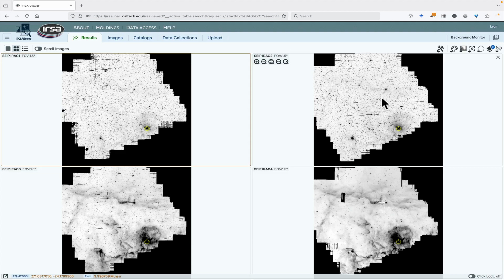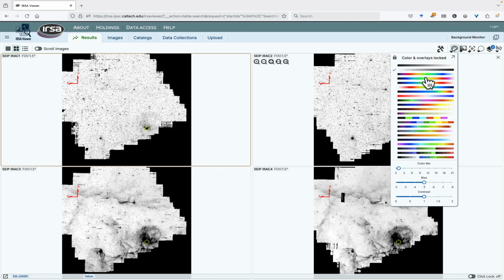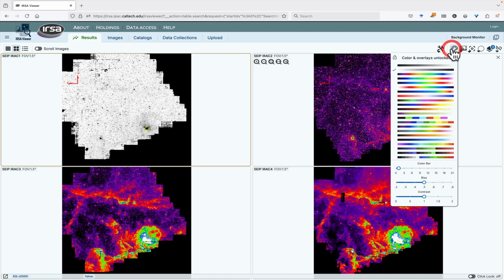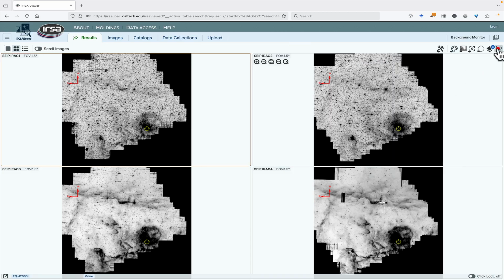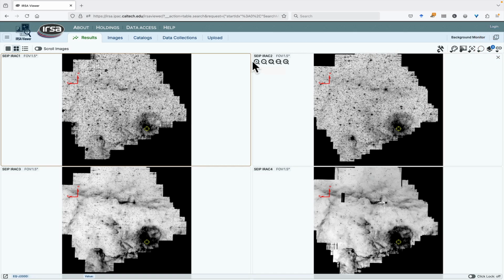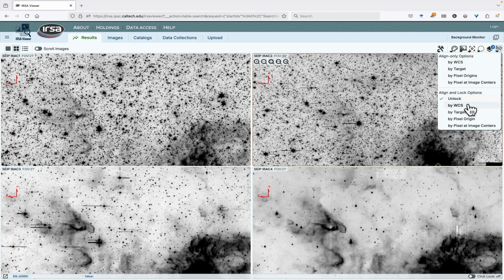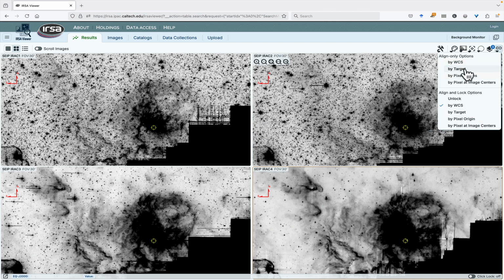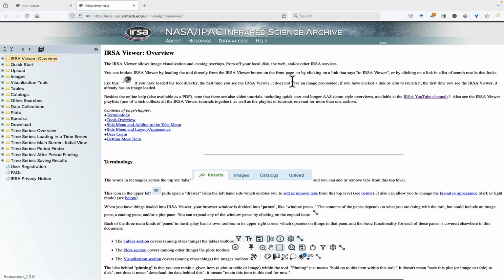IRSA Tutorial 0714v3: Image Locking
This tutorial reviews the IRSA Viewer image locking features. NB: IRSA Viewer's direct link is (If you have questions, the IRSA Helpdesk is